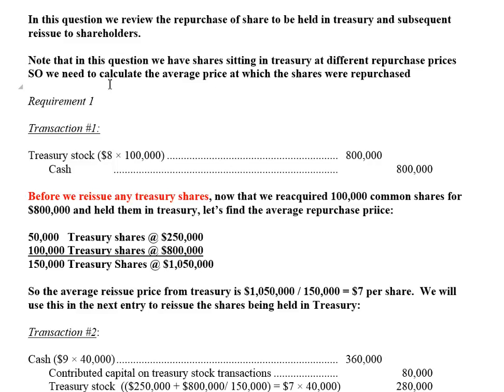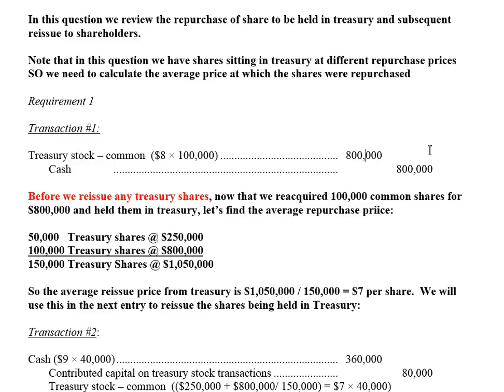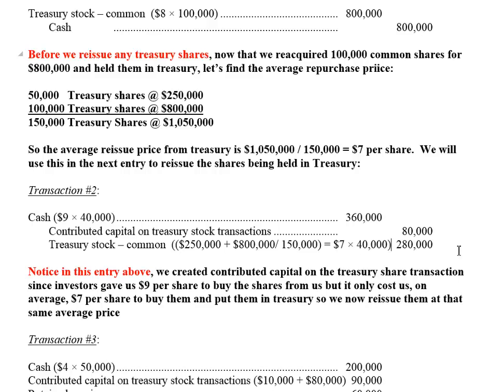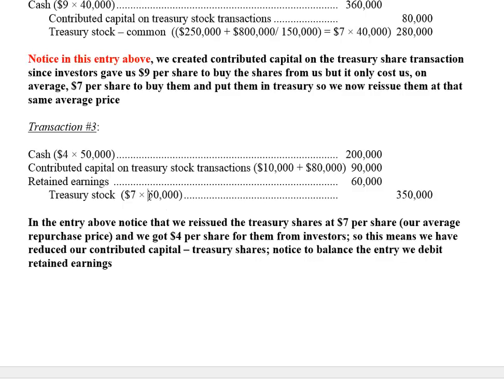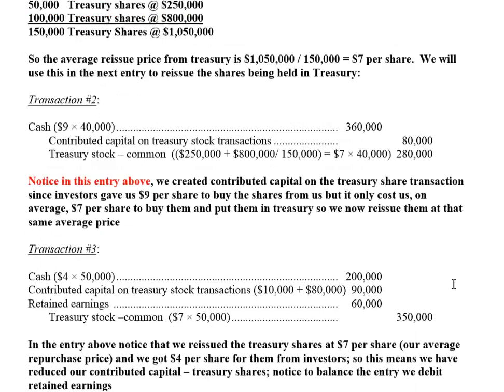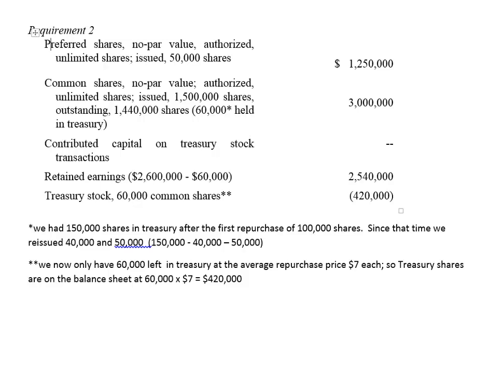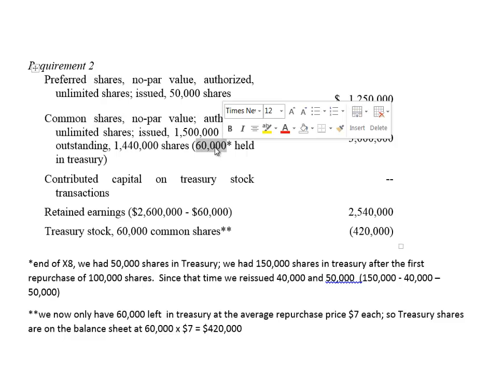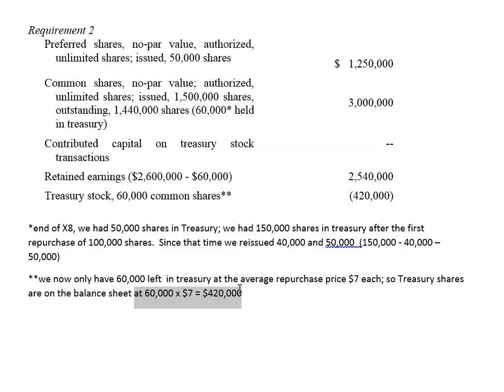tshares tr14 4